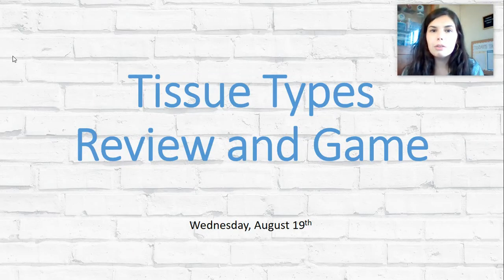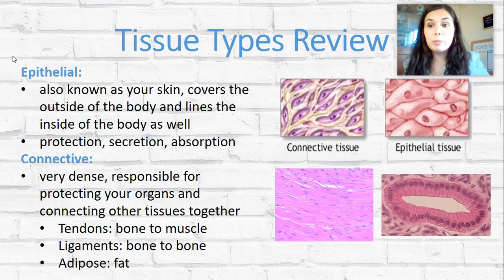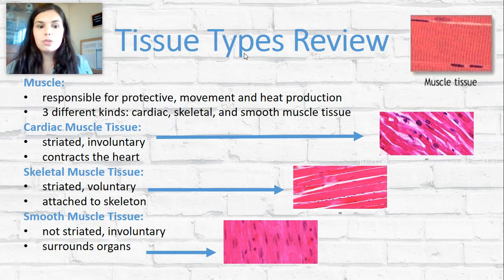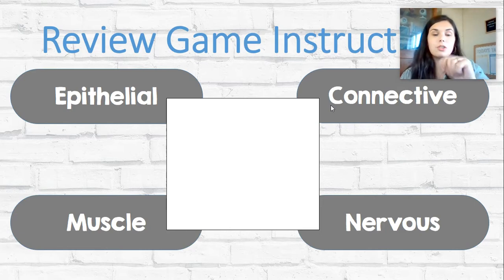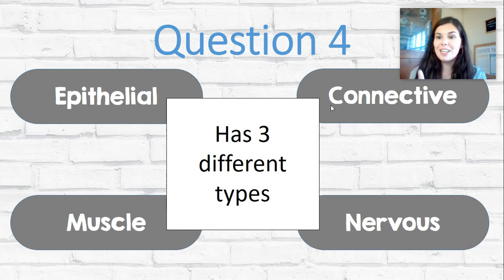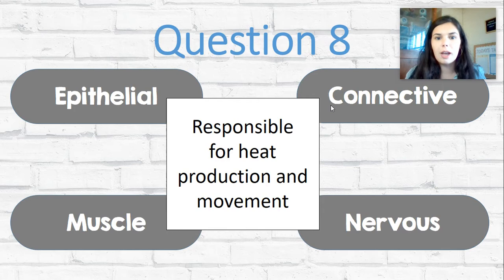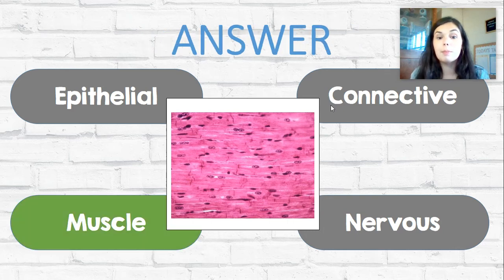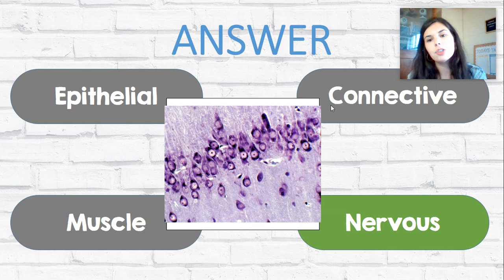Tissue Types Review and Game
Health Science I